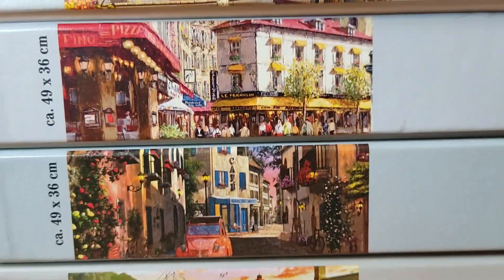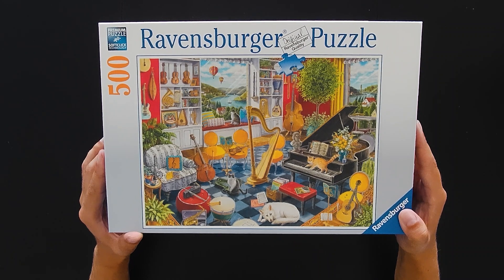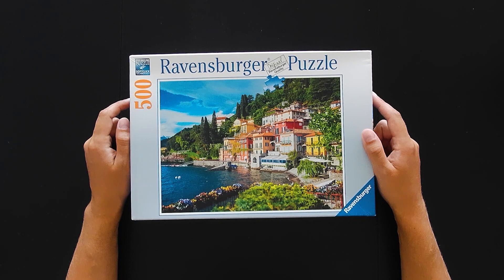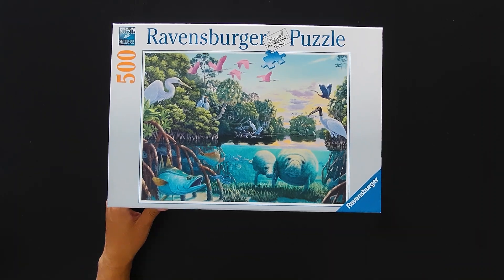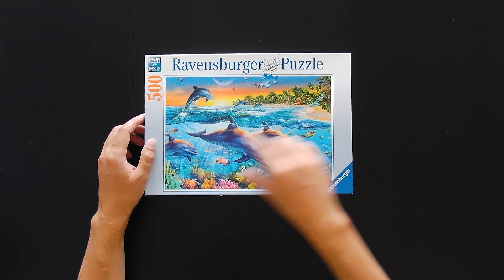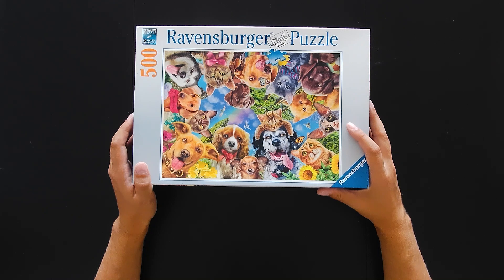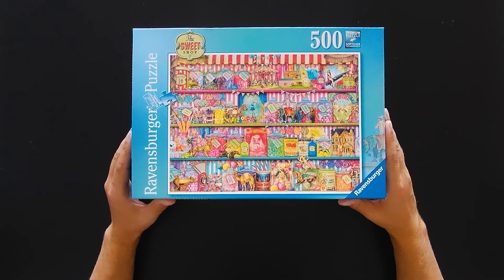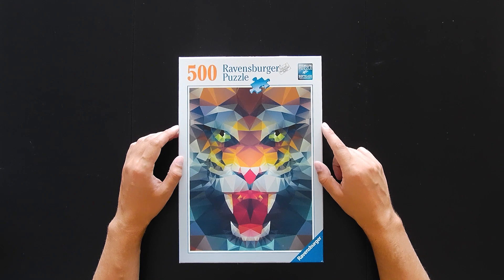Ravensburger Puzzles Haul: Ready for Practice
Join me as I showcase my second-hand Ravensburger puzzle collection, perfect for practicing for upcoming competitions. I’ll give quick comments on each puzzle, sharing my thoughts on their designs and quality.